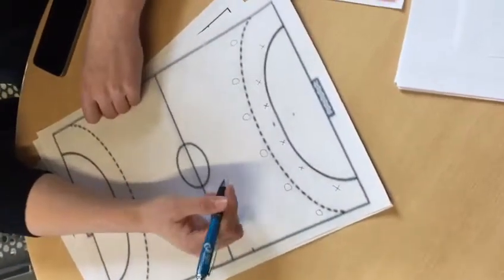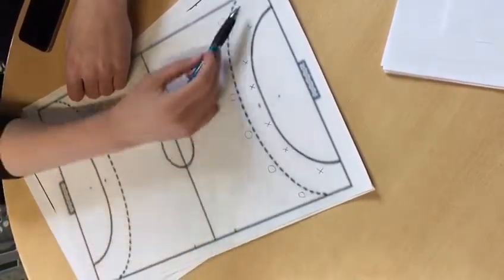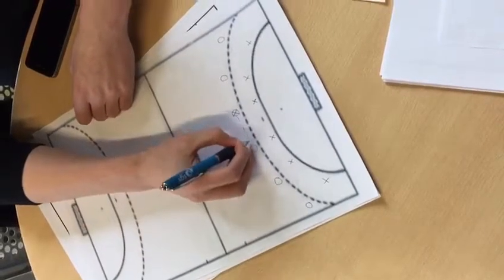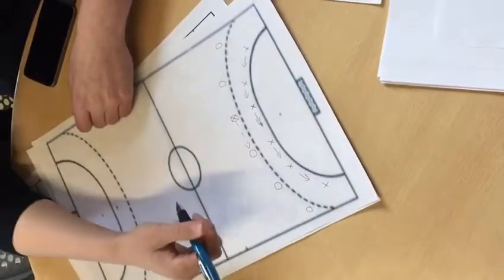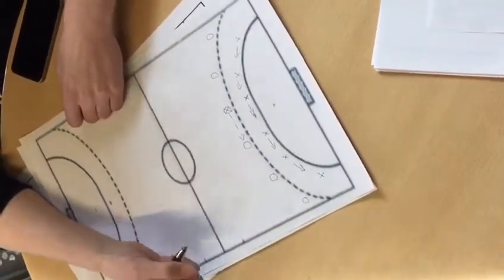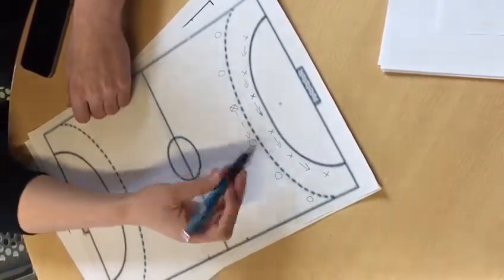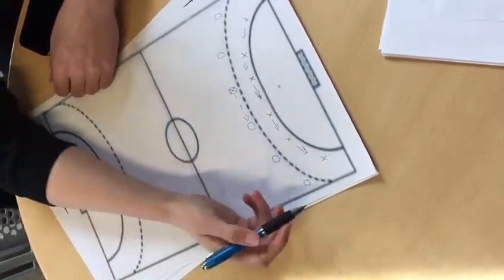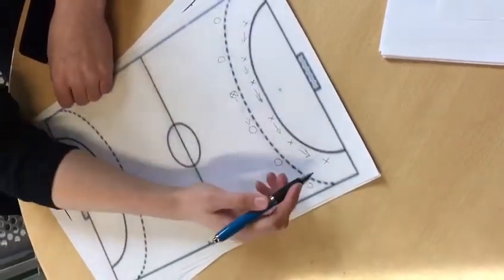The Defensive Shuffle in Handball